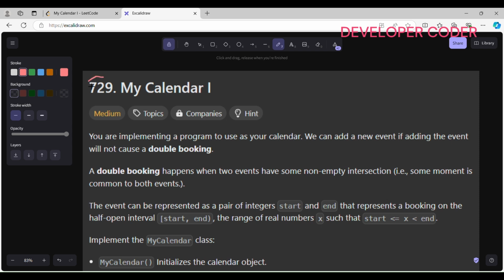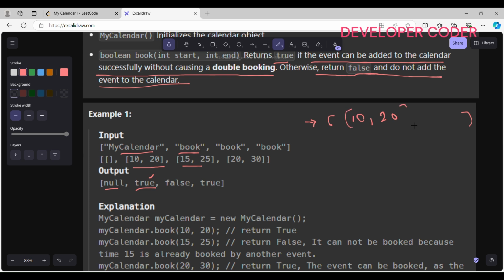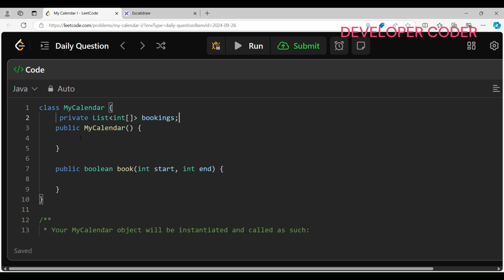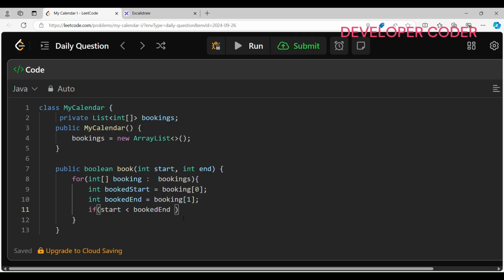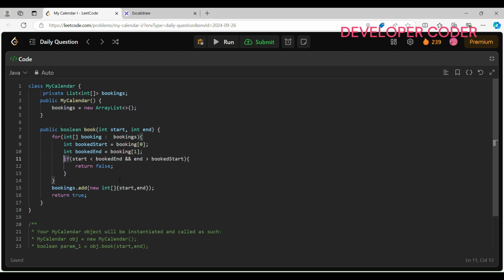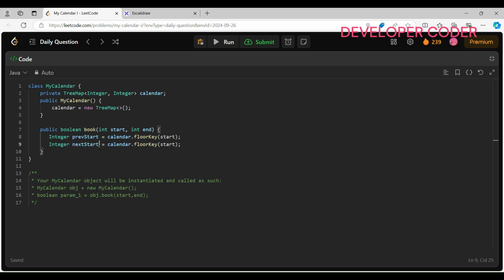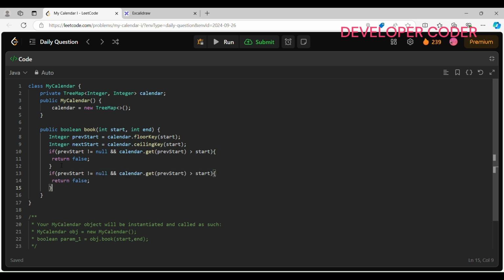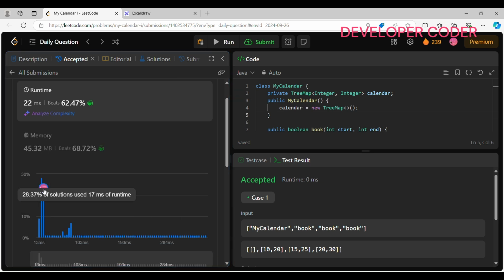My Calendar I | Leetcode 729 | 2 Approaches | ArrayList | TreeMap | Java Code | Developer Coder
In this video, we'll tackle the LeetCode problem My Calendar I (Leetcode 729) using two different approaches. You'll learn how to solve this problem efficiently using ArrayList and TreeMap in Java.

By the end of this tutorial, you’ll have a deep understanding of how to manage intervals and build a calendar system, which is a common interview question from top tech companies.

If you're preparing for coding interviews or brushing up your problem-solving skills, this video is for you! 🎯

✅ What you will learn:

Two approaches to solve My Calendar I problem
ArrayList and TreeMap implementation in Java
How to manage intervals and schedule calendar events
Key concepts useful for technical interviews at top tech companies

👨‍💻 Programming Language: Java
🧠 Difficulty Level: Medium

My Calendar I Leetcode
Leetcode My Calendar I
Leetcode 729 My Calendar
My Calendar Leetcode Solution
Leetcode My Calendar I Java
Java My Calendar I
Leetcode 729 solution
Leetcode My Calendar I code
Calendar Leetcode problem
Interval scheduling leetcode
Leetcode problem 729
ArrayList implementation My Calendar
TreeMap solution My Calendar
Calendar booking system leetcode
Leetcode medium calendar problem
Java code calendar system
Java ArrayList calendar solution
Calendar system coding solution
Leetcode calendar problem
Calendar system with TreeMap
Leetcode interval scheduling
My Calendar I explained
How to solve My Calendar I
Java TreeMap interval scheduling
Leetcode coding challenge My Calendar I
My Calendar I coding tutorial
Leetcode Java calendar problem
Interval management leetcode
TreeMap calendar solution
Leetcode My Calendar coding
Java coding interview calendar
Solve My Calendar I Leetcode
Java solution Leetcode 729
Calendar system Java example
Leetcode interval problem 729
How to code My Calendar I
Leetcode 729 explanation
Leetcode calendar Java solution
ArrayList and TreeMap calendar system
Leetcode Java problem 729
Java TreeMap explained
Leetcode calendar problem Java
My Calendar I coding solution
Leetcode problem 729 calendar
How to solve Leetcode 729
Leetcode calendar interval problem
Java implementation My Calendar
Java TreeMap problem Leetcode
My Calendar I TreeMap solution
Calendar booking problem leetcode
Leetcode interval management solution
ArrayList vs TreeMap calendar
How to manage calendar intervals Leetcode
Leetcode calendar system implementation
Java calendar coding problem
Leetcode calendar booking problem
My Calendar I Leetcode explained
Interval scheduling calendar system
Leetcode Java interval management
How to code Leetcode calendar
Java calendar system interview
Calendar booking Leetcode solution
Calendar intervals Leetcode problem
TreeMap calendar problem Leetcode
Calendar problem Java TreeMap
Interval booking system leetcode
Leetcode Java interval problem
Calendar booking system Java
Leetcode 729 calendar solution
Leetcode Java ArrayList solution
Calendar booking problem Java
Calendar management system Java
Java interval scheduling calendar
TreeMap interval scheduling leetcode
ArrayList interval calendar Java
Calendar system coding Leetcode
Leetcode calendar system Java
Calendar intervals coding problem
Leetcode problem My Calendar I
Java TreeMap example calendar
Leetcode interval system Java